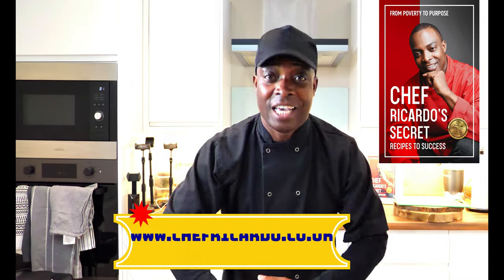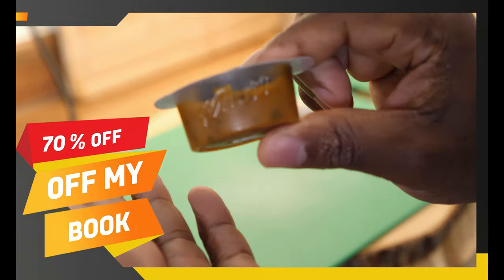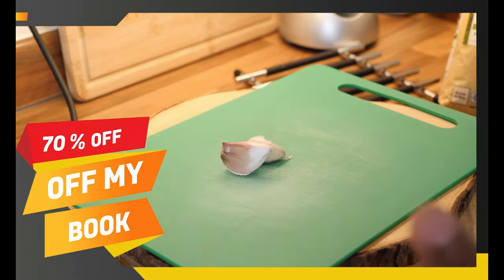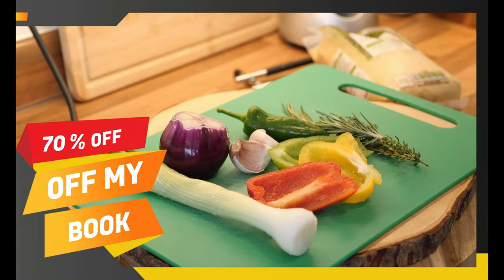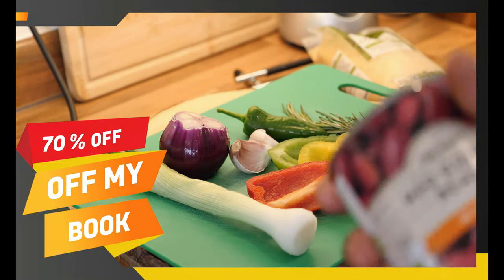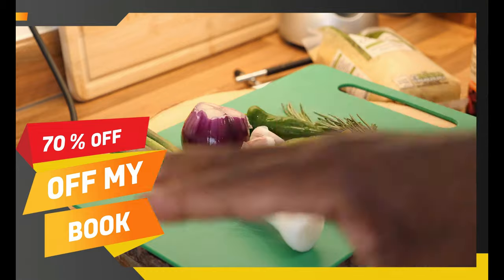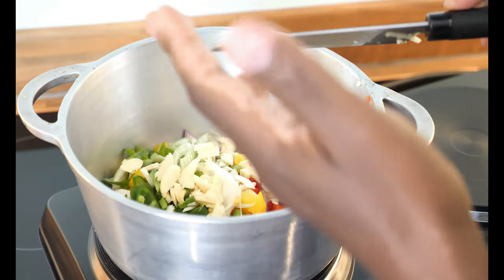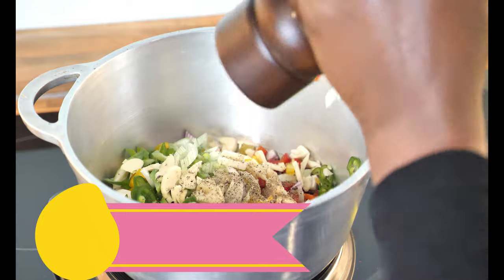Couscous -Highlights Recipe Video Coming Soon | Chef Ricardo Cooking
NEW BOOK OUT NOW
Is couscous healthier than rice?
Image result for the benefits of coucous
A healthier alternative to white rice

Couscous provides more protein and a greater contribution of vitamins and minerals than the equivalent portion of white rice.